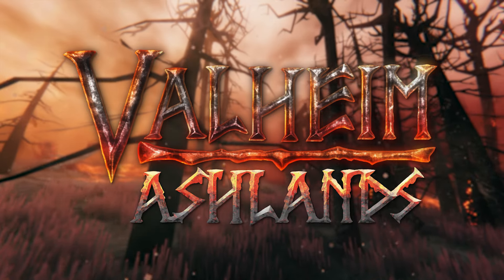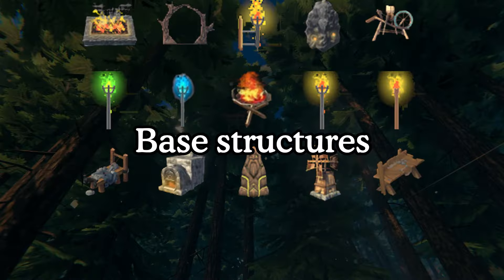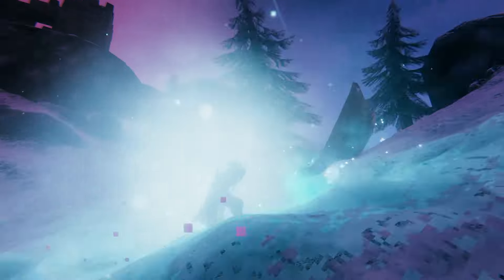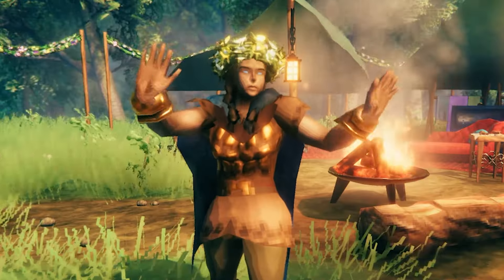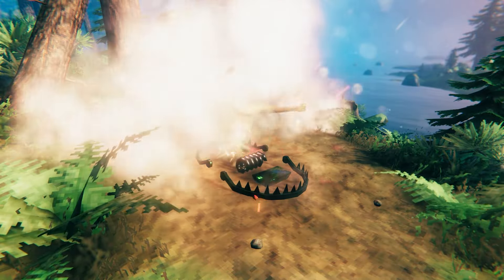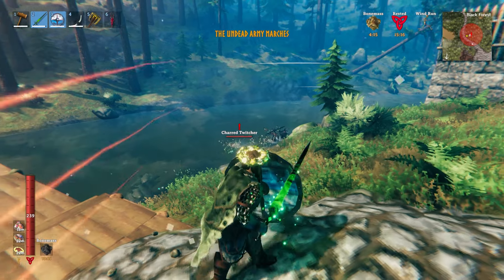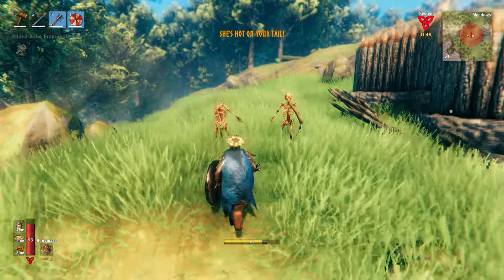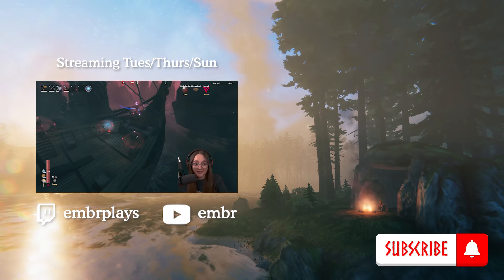Valheim - LATE GAME Raid Events Explained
Since my last video on the Raid Events in Valheim, there have been 7 new and terrifying ones added to the game!

- Unlock 6 emotes that you can use in live chat and in the comments
- Get a cute flame sub badge next to your name in live chat and in the comments

Allows me to make longer and more time-consuming videos, that often don't do as well in the YouTube algorithm. You'll also get a thanks at the end of each video!

~~ Super thanks/tips ~~
Super thanks are hugely appreciated and are used to make the channel and stream better! And of course, only donate if you have the money to do so and the money is yours!

- watching videos/lurking stream
- leaving a like/commenting for engagement
- share the video/channel with a friend :)

0:00 Intro
0:50 What are Raids?
5:07 Factor 1 - Game Progression
5:30 Player Based Raids Explained
6:21 Factor 2 - Player Location
7:19 Factor 3 - Complete Specific Task
7:50 Hildir's Request Explained
8:30 New Base Defences!
11:19 Queen's Raid 1 - Gjall
12:28 Queen's Raid 2 - Seeker
13:10 Fader's Raid 1 - Charred Army
13:45 Fader's Raid 2 - Spawners
15:36 Hildir's Raid Spawn Mechanics
16:30 Hildir's Raid 1 - Brenna
17:06 Hildir's Raid 2 - Geirrhafa
18:00 Hildir's Raid 3 - Zil & Thungr